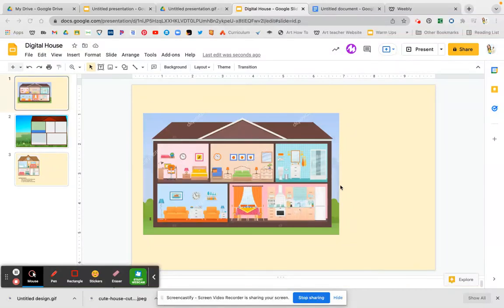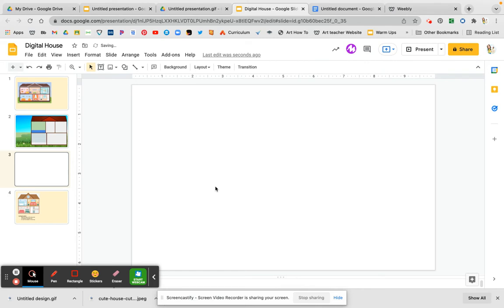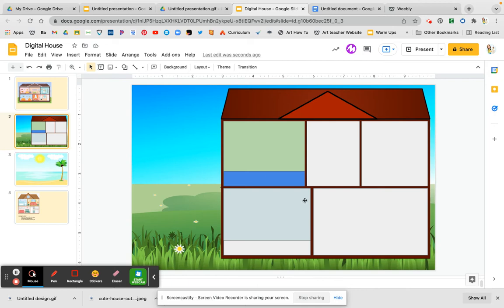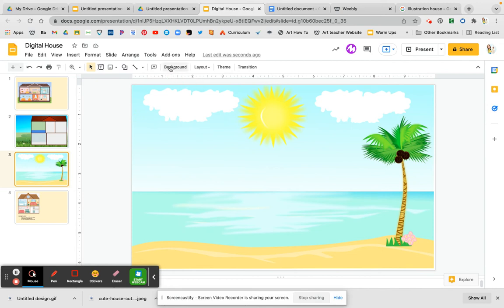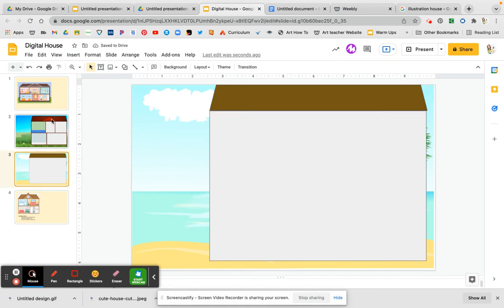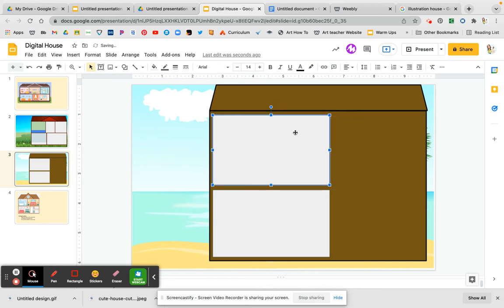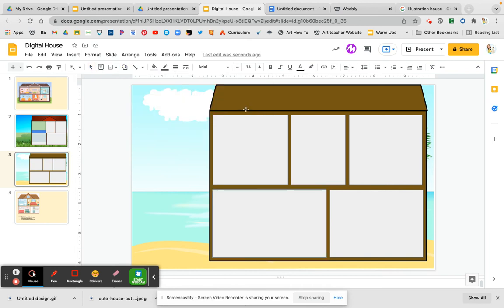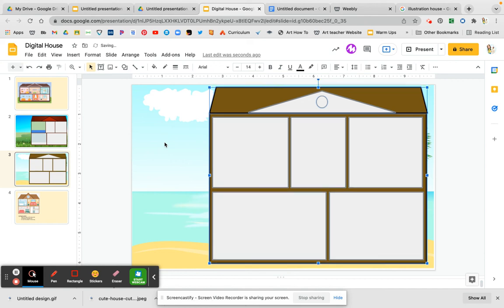Digital House Illustration Build a house